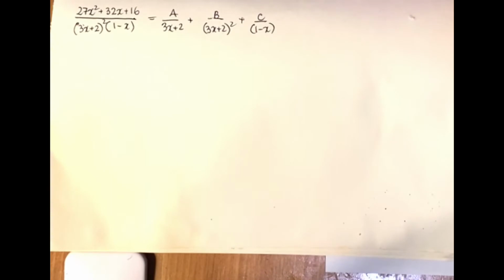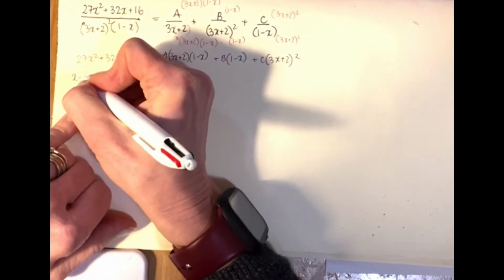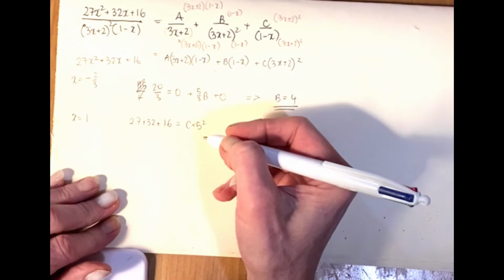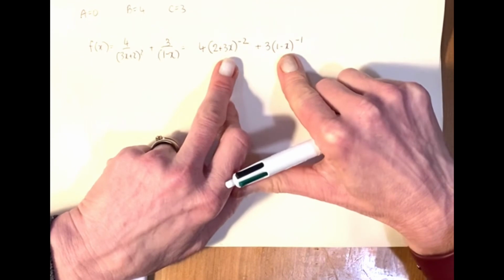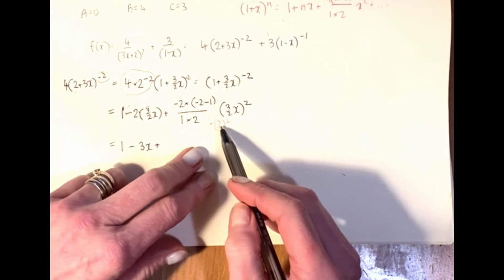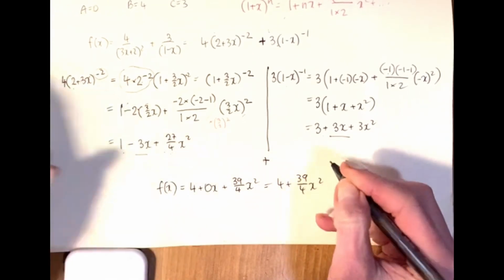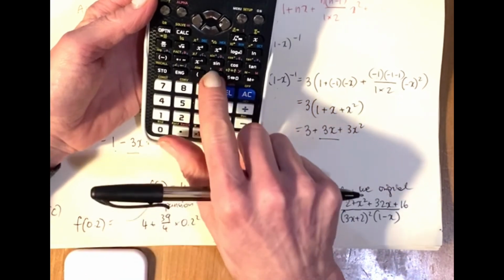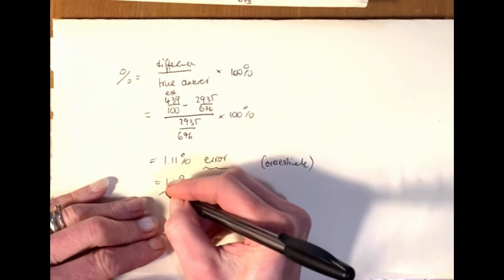Y2 Pure Binomial Expansion- repeated factors exam question